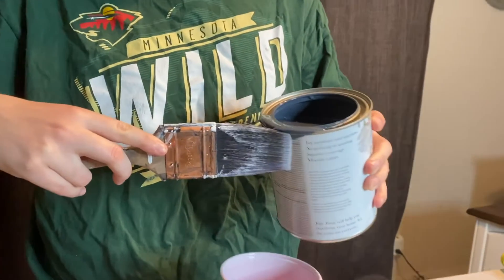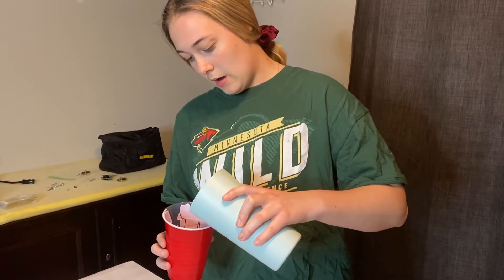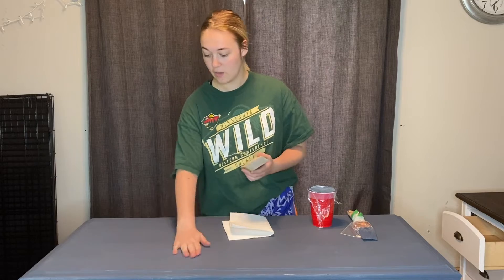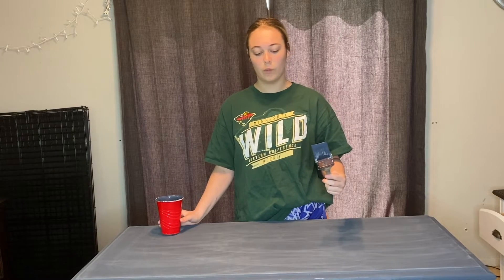Flipping For Facebook Marketplace // Trash To Treasure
This is such a fun & exciting video to make for you guys. For the very first time I show how I flip a piece of furniture from start to finish. I hope you enjoy watching as much as I enjoyed doing the flip & maybe motivate you to do the same! Take your trash and make it treasure!

Recommended Tools/Products:
**Most of the products listed below can be found at Lowes or other hardware stores near you**

Dewalt Sander
Peel & Stick wallpaper
Screw Driver W/Bits
Paint Brushes
Painters Tape
Sponge Brushes
Solo Cups
Touch-up Brushes
Dewalt Impact Drill
Hand Sander
Microfiber Towels
Wood Filler
Putty Knife
Safety Glasses

Primer used
Paint used
Top Coat Used

Thank you all in advance for your support. Be  sure to follow manufacturer safety recommendations before working with these products. Keep in mind, these projects are at your own risk.This is such a fun & exciting video to make for you guys. For the very first time I show how I flip a piece of furniture from start to finish. I hope you enjoy watching as much as I enjoyed doing the flip & maybe motivate you to do the same! Take your trash and make it treasure!